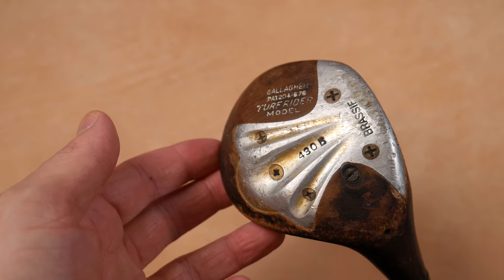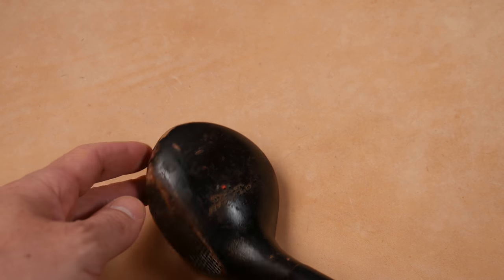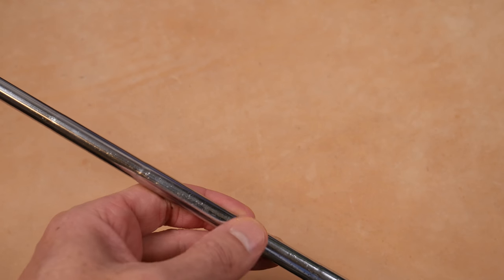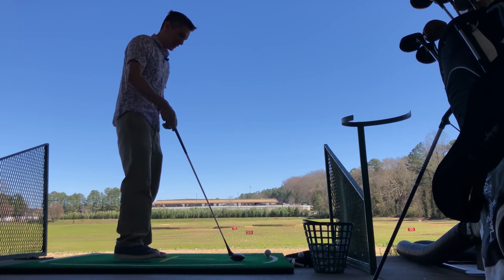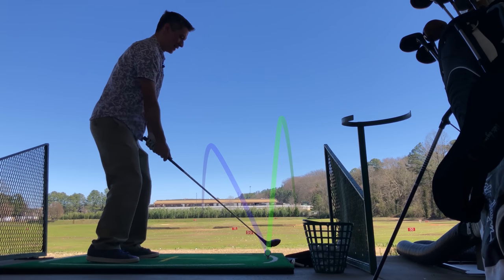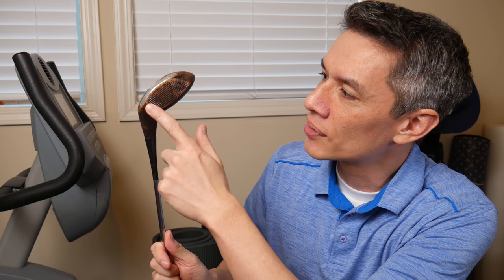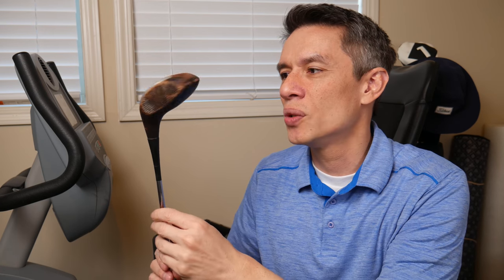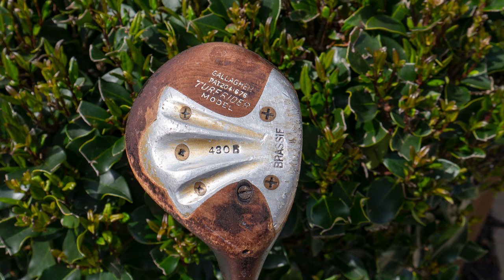1939 Aer Flo Turfrider Brassie - The Vintage Golfer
I think they nailed all the golf marketing lingo in the 1930's. Aerodynamic Turf Interaction brassie made my Wilson! I guess we are still hitting a ball off the turf with a club.